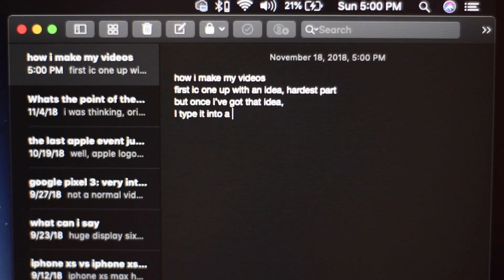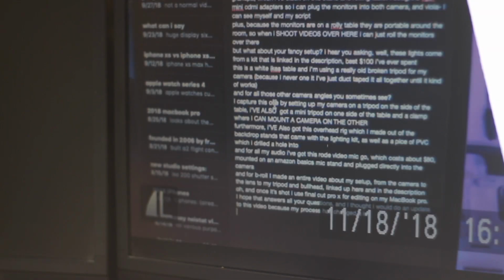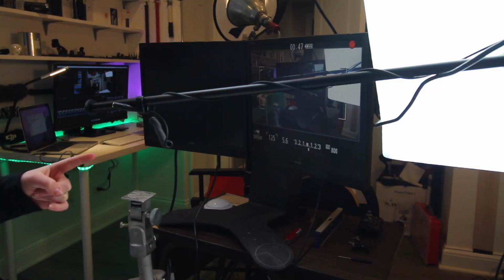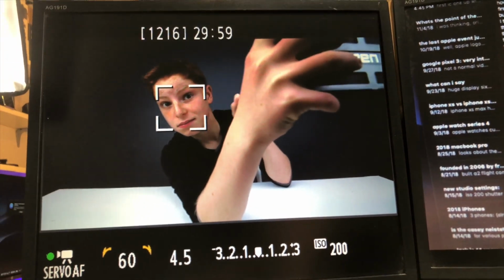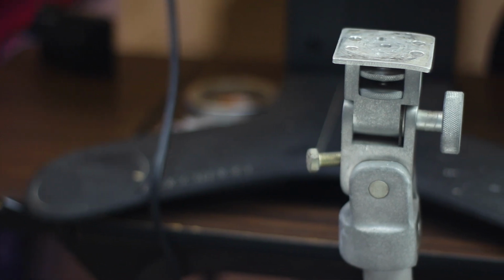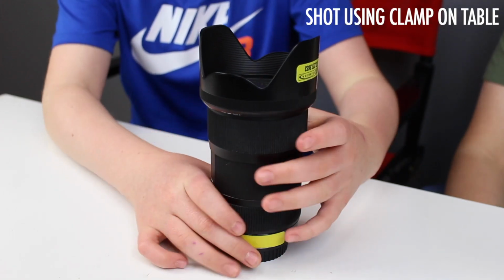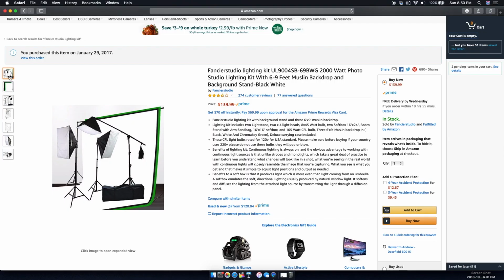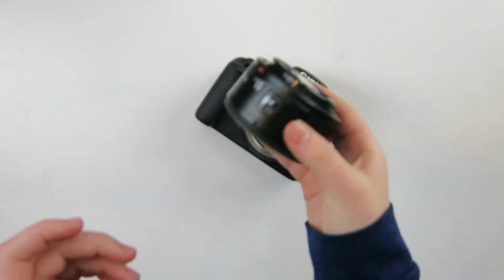How I MAKE Youtube Videos in 2018!